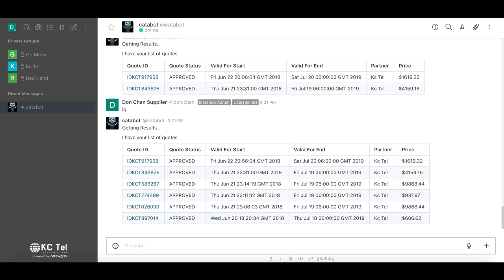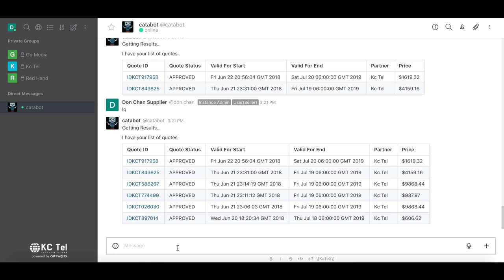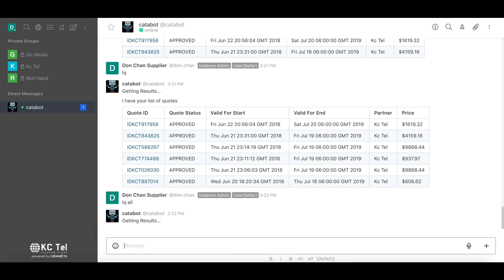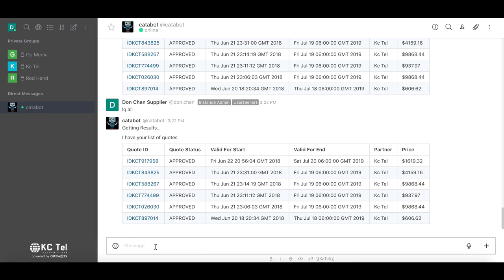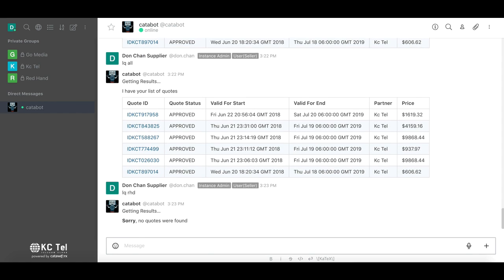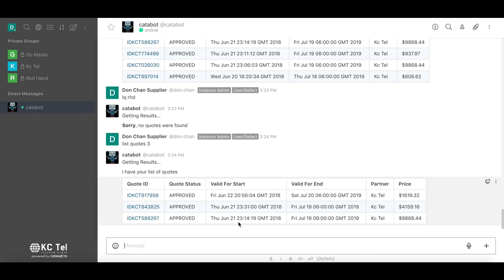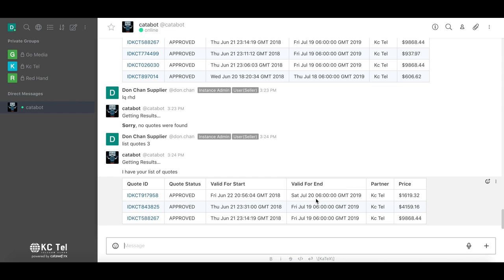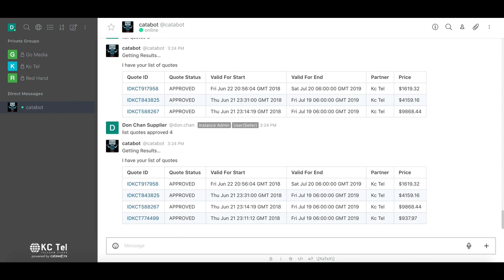List Quotes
Cataworx Community Portal: Quote Video Series